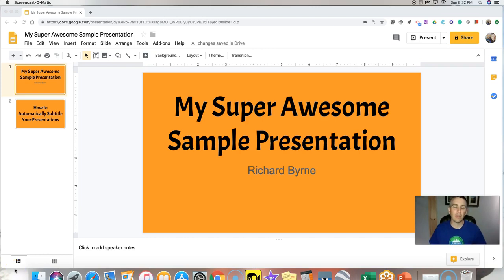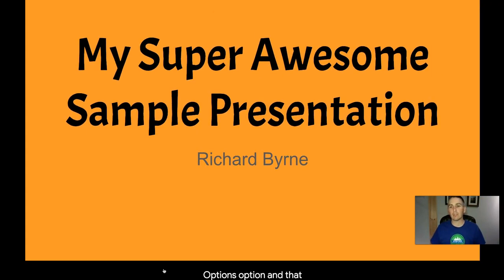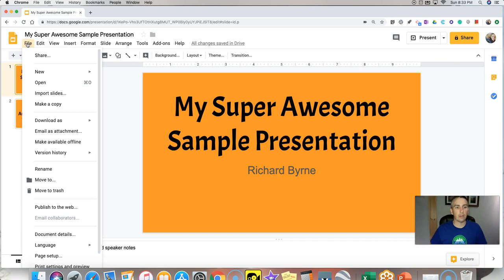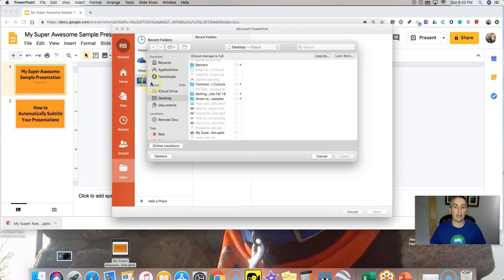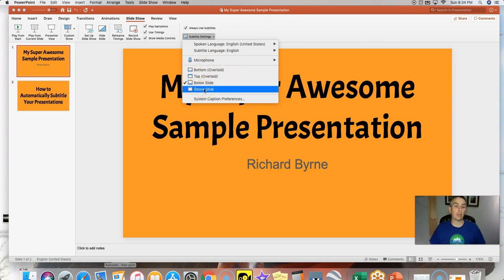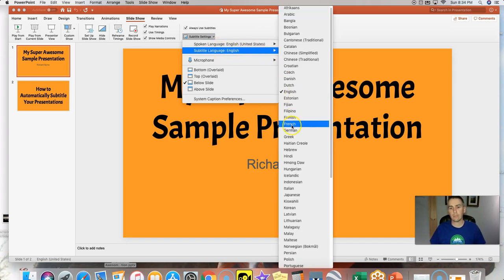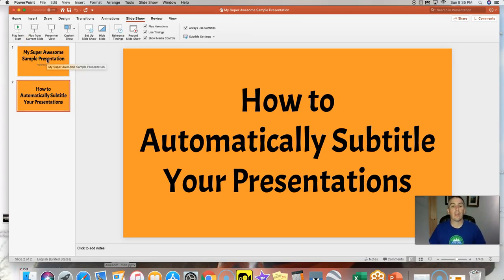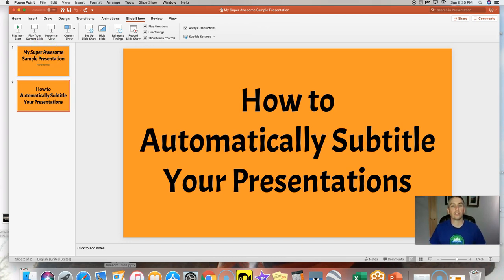How to Automatically Subtitle and Translate Google Slides and PowerPoint Presentations